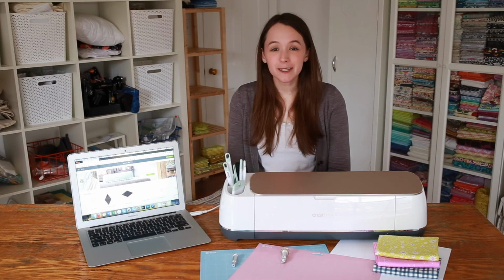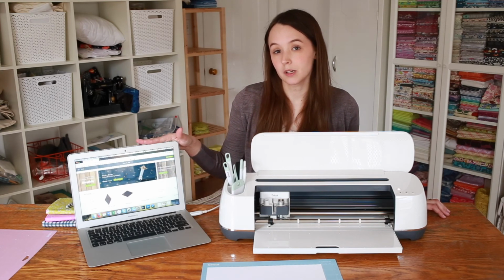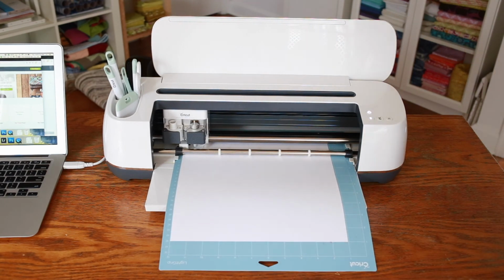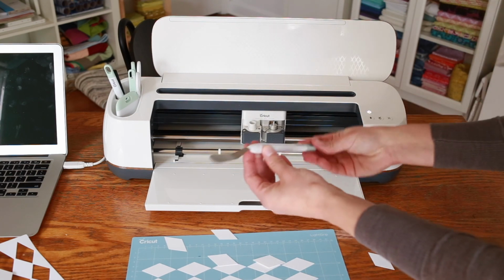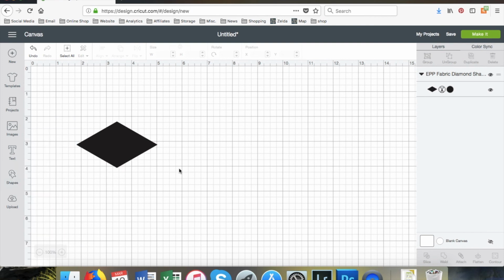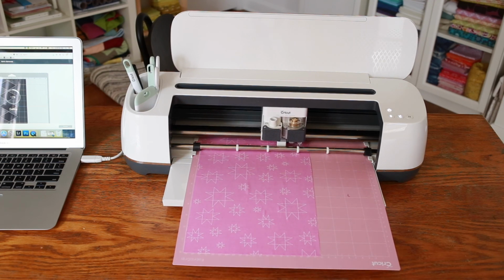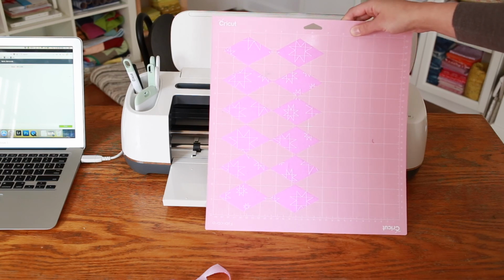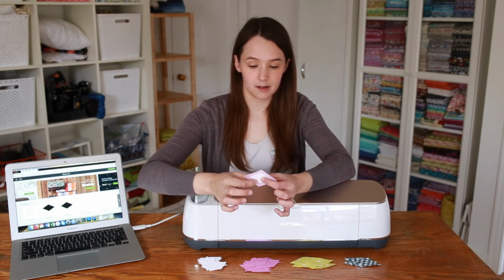English Paper Piecing with the Cricut Maker Machine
Find the full instructions and file downloads in my blog post